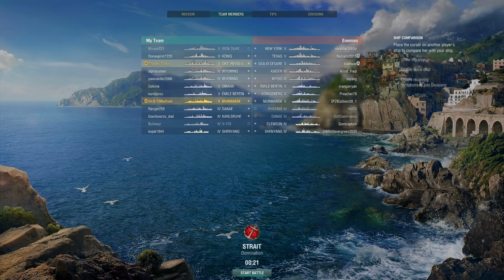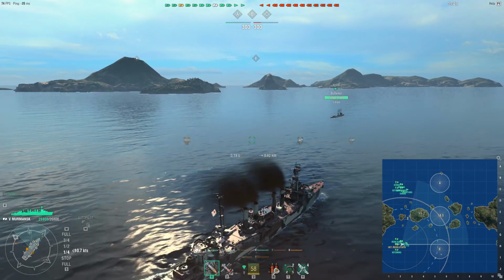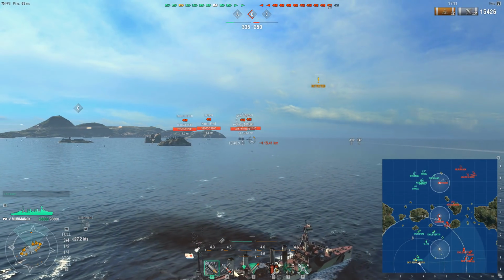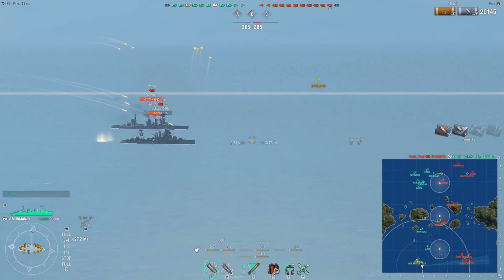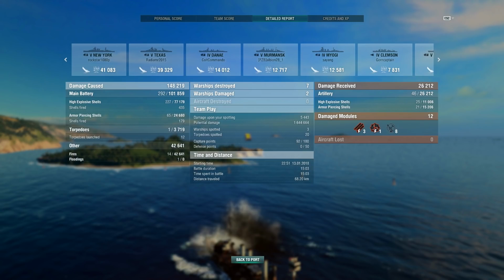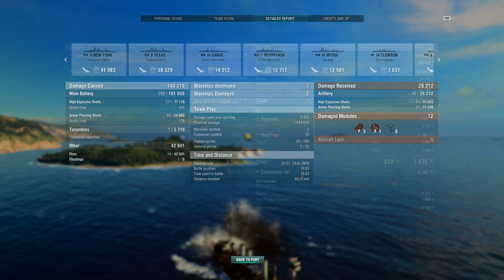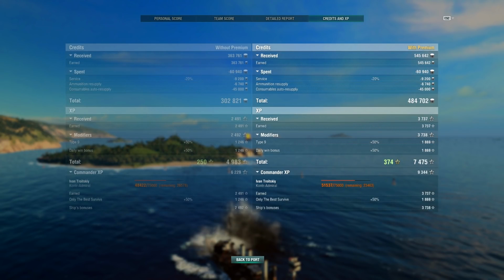World of Warships: Murmansk - Melting Point (feat. MiaYosh)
Fancy playing World of Warships?

As it is a free to play game, you would be silly not to give it a try if it piques your interest!

Patch 0.7.0.2

Today, MiaYosh shows us how deadly the Tier V Premium Soviet Cruiser known as the Murmansk can be when it is a top tier ship in a given match.